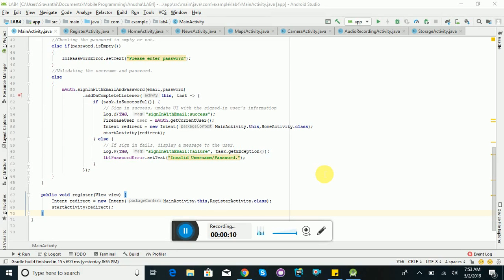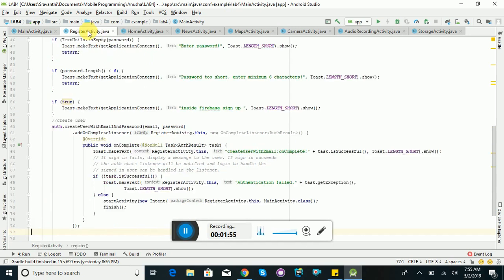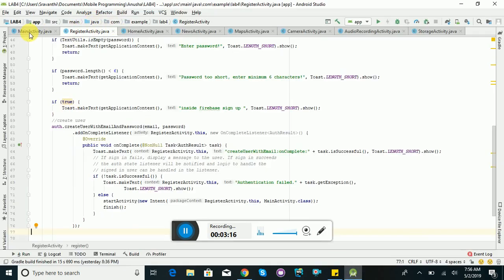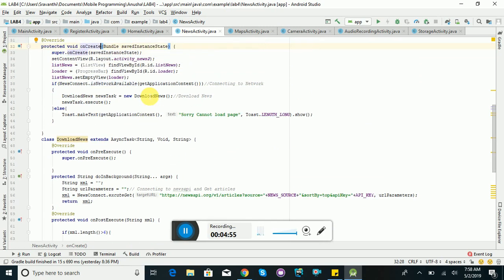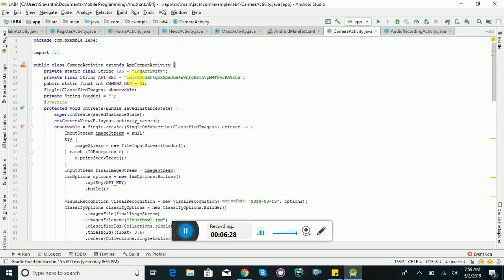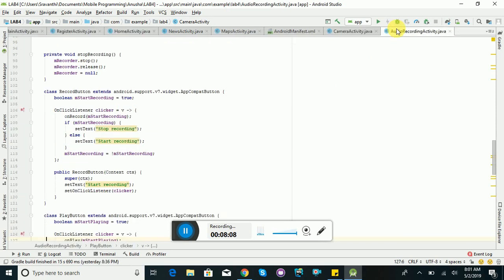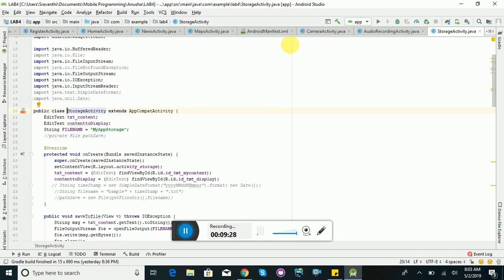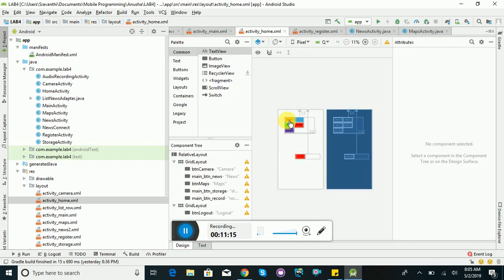LAB4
Mobile Programming Lab